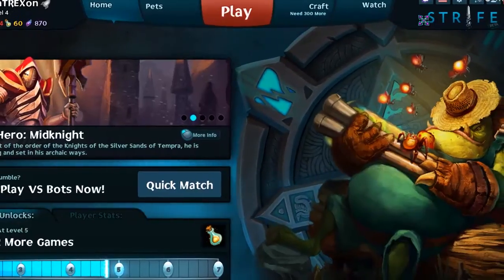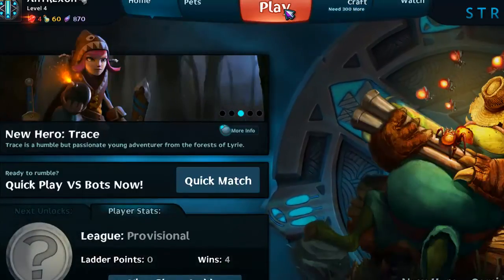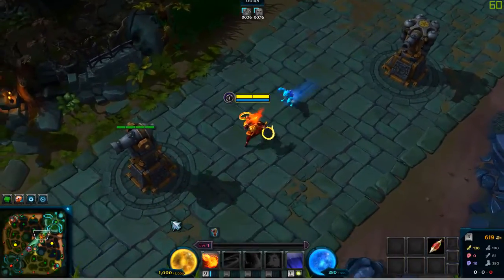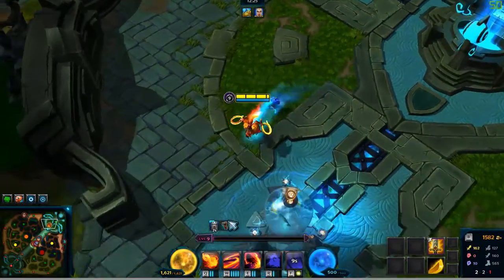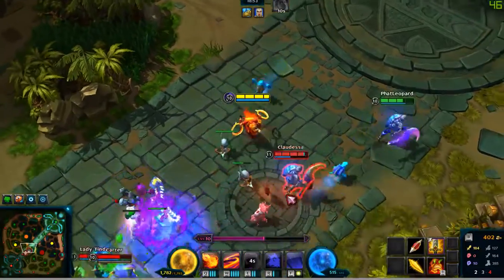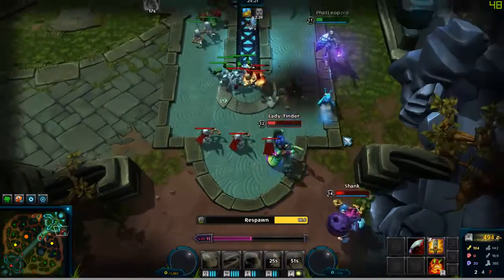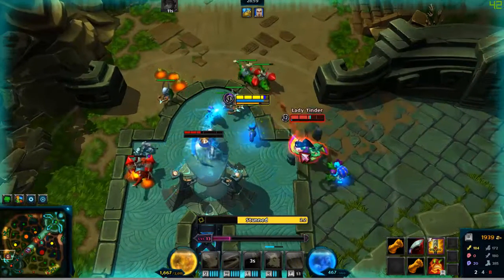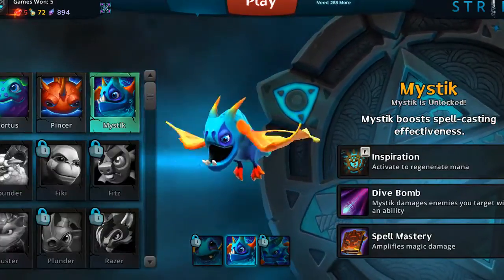Strife GAMEPLAY - 2015 MOBA REVIEW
This is a review of a game called Strife. A free MOBA similar to LoL and DOTA2.

Cartoony 3D graphics. Standard MOBA gameplay.
Good selection of items and heroes.